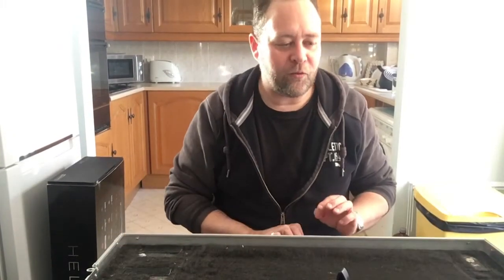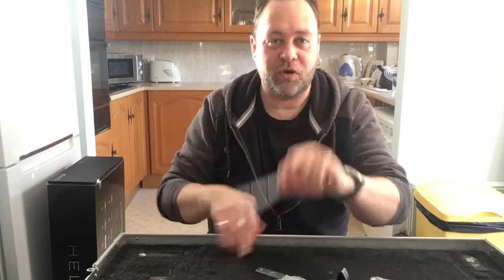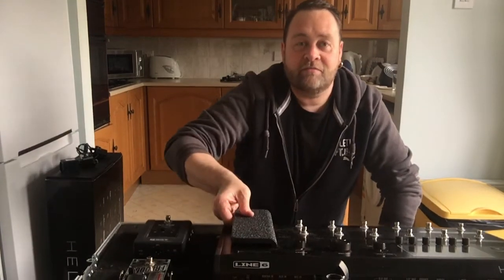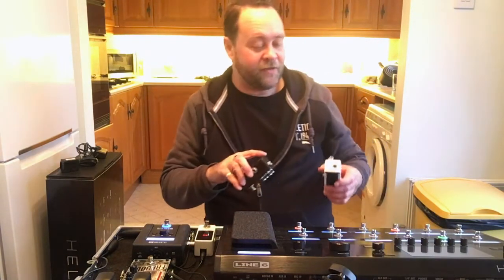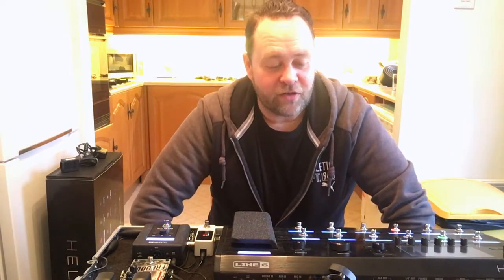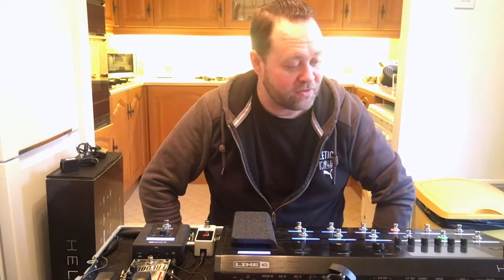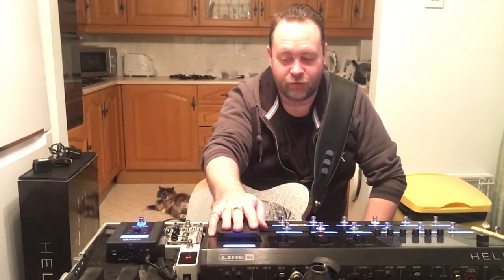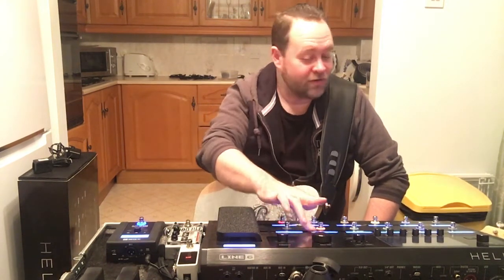Line6 Helix Pedalboard Build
Hi Guys,

Today I'm in my kitchen as my studio still isnt ready!!

I have decided to switch over to the Line6 Helix from my trusty old Pod HD500X and here is the video of the change over.

Also, please come see Tone Made Achievble (Exeter Corn Exchange) at Manson's Guitar Show 11th November 2017.

See you all again, on the road!